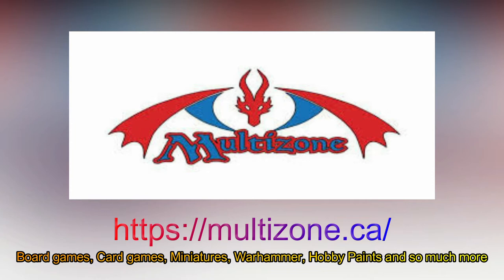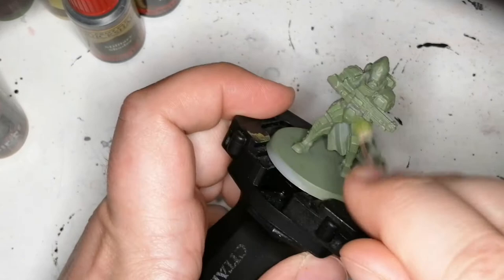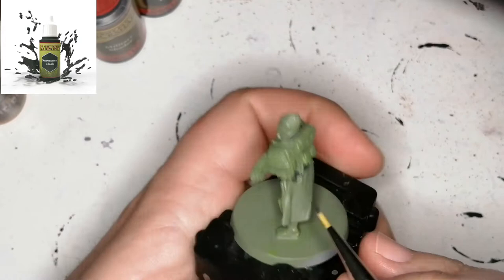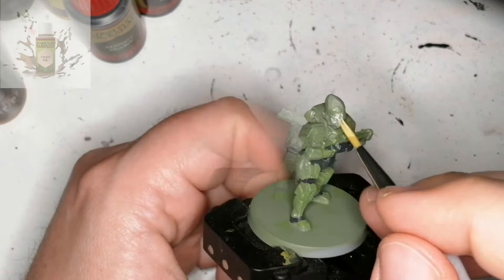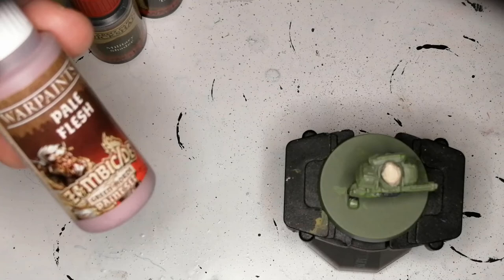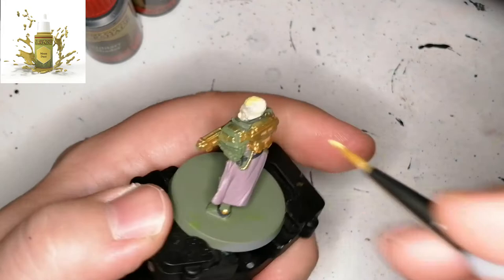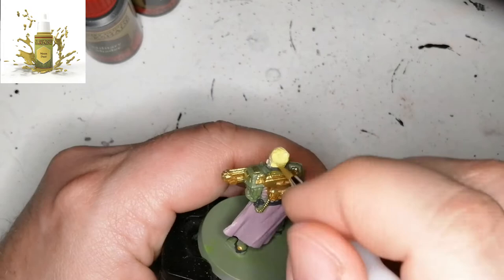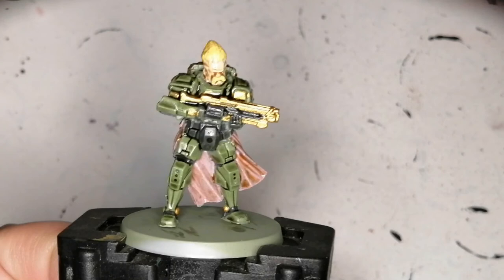Painting Project Elite - How to paint Voker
Painting Project Elite's Hero Voker.

Project: ELITE is a co-operative, real-time, speed-dice, tactical, tower-defense-like game in which players roll dice with symbols as fast as they can, allowing them to do various actions with their character on the game board.
They move around shooting and cutting through waves of aliens blocking their advance while at the same time trying to complete objectives that will bring them to victory.
PAINTS:
Army Green (Primer)
Soldier Green (Zombicide Invader Paint Set) 0:40
Necromancer Cloak (Zombicide Black Plague Paint Set or Warpaint) 0:59
Corpse Pale (Warpaint) 2:02
Pale Flesh (Zombicide Green Horde Paint Set) or Mutant Hue (Warpaint)
Combat Gold (Zombicide Invader Paint Set) or Bright Gold (Metallics) 3:26
Moon Dust (Warpaint) 4:50
Military Shader (Quickshade Wash) 5:10
Flesh Wash (Quickshade Wash) 5:24